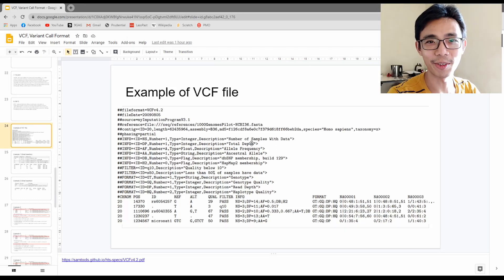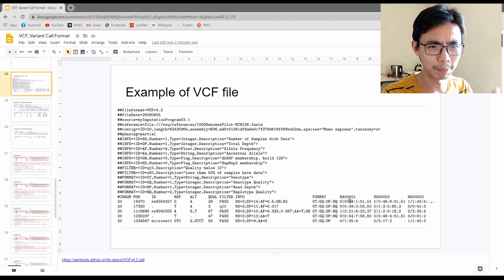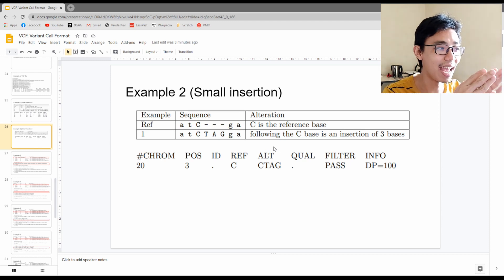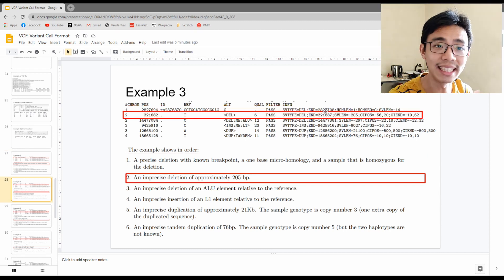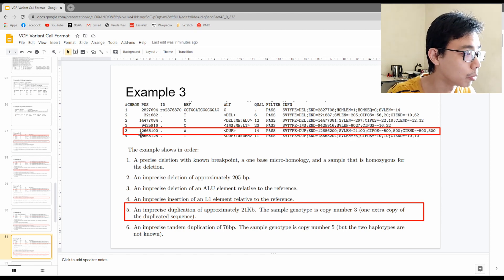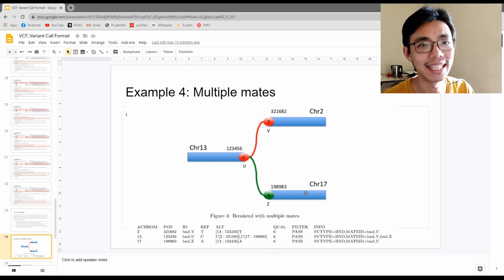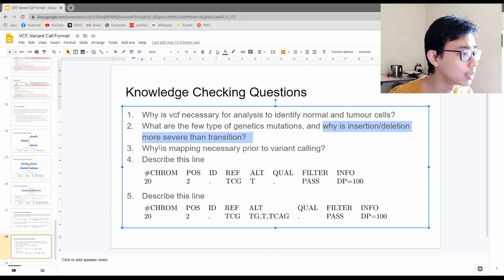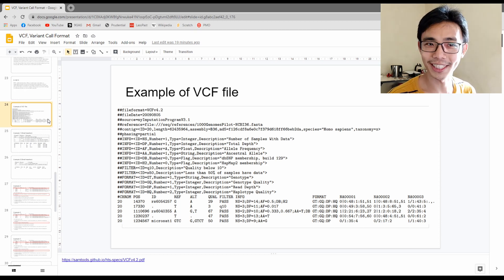Understanding VCF file | Variant Call Format Part 3/3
Variant Call Format is a text file that contains information of the "Variants" between the references genome and the sample genome. It contains meta-information lines, a header line, and then data lines each containing information about a position in the genome. The format also has the ability to contain genotype information on samples for each position

It was used extensively during the 1000 human genome projects for GWAS analysis and was included in many bioinformatics research pipeline. Yet, most researchers are having problems understanding how this file can be read directly and be used in their analysis.

In this 3 part videos, I am going to go through the whole specification of the .vcf file format. The metadata section, data section, and some examples to check if your understanding matches mine.